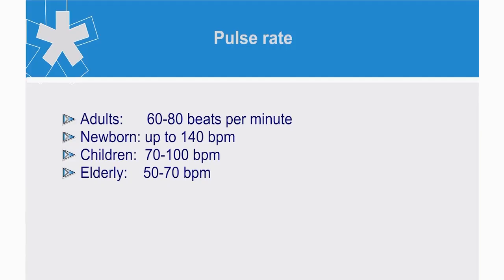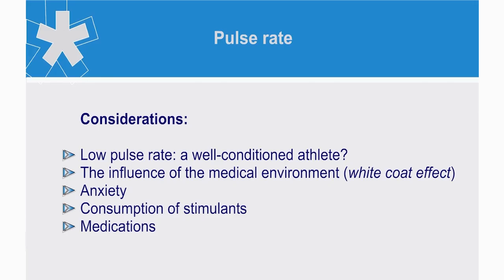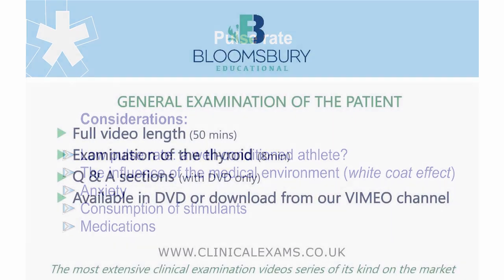Evaluation of pulse (2) General Examination of a patient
This is the 3rd of 19 chapters in this video. Chapter 3 covers evaluation of pulse rate and rhythm.